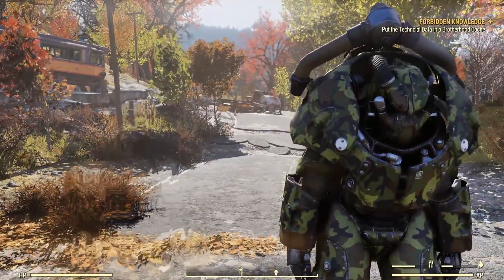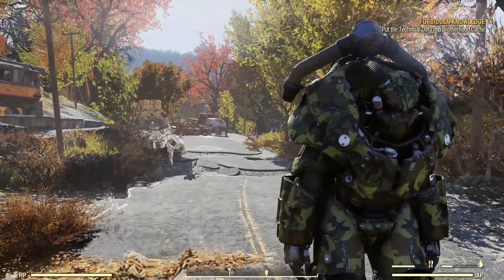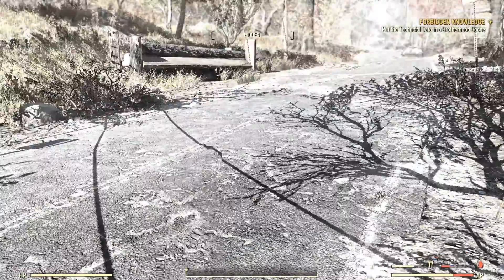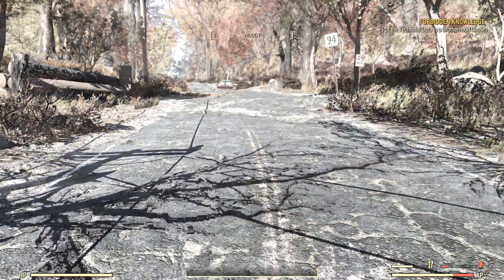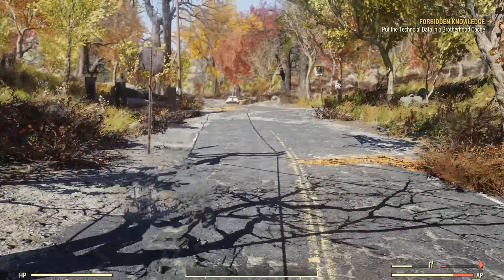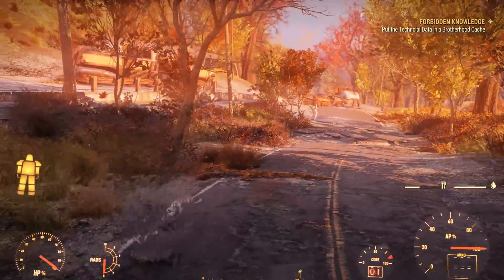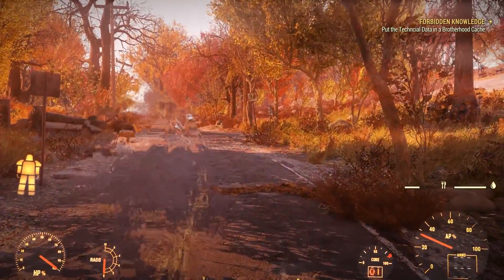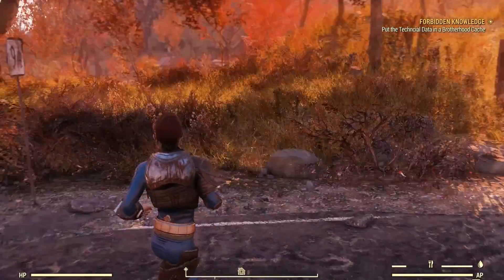EPIC INVISIBILITY PvP GLITCH! WORKS FOR PVE | Fallout 76 | INVISIBILITY EXPLOIT | Works After Patch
2. Click the star to add the channel to your YouTube Gaming channels

3. In the mobile app, enable notifications of new live streams

4. (IF NOT MOBILE) Or on in the Browser find GamesGlitches, Click the Wheel and put a CHECK into NOTIFICATION!

5. When you see the YouTube Gaming heart notification on your mobile device, watch the live stream!